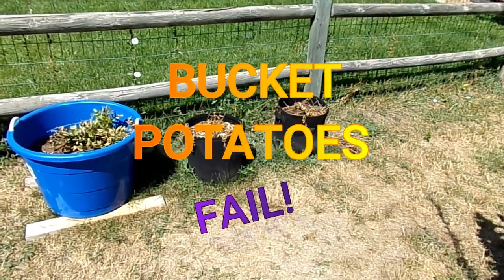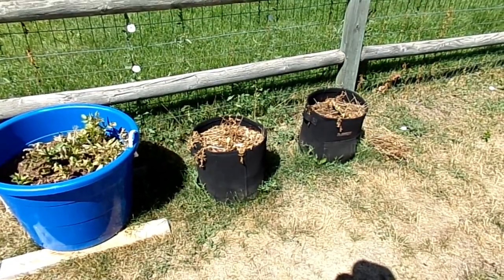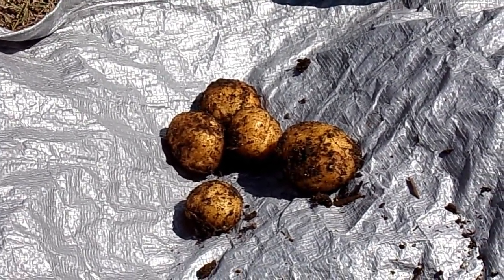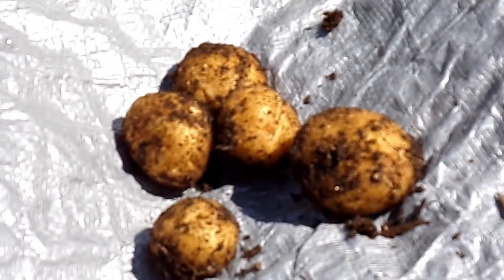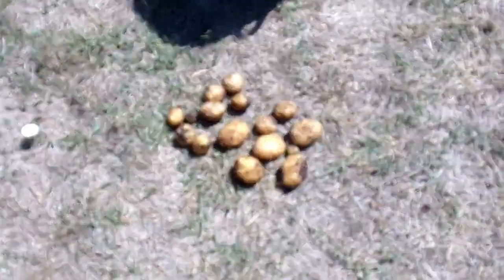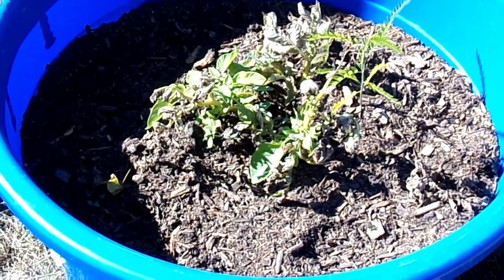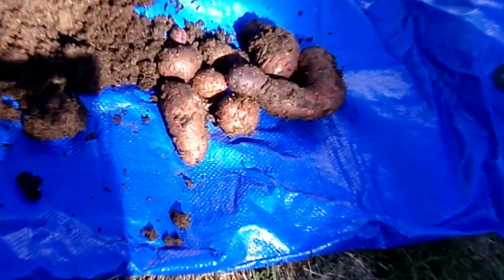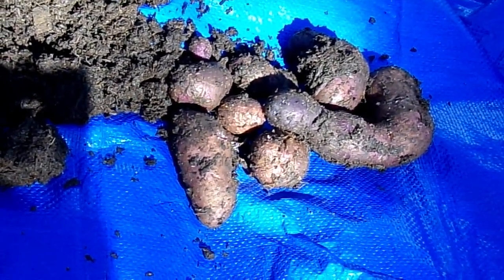BUCKET POTATOES FAIL!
Growing your own food is a good idea, but sometimes things don't turn out as well as planned.  See what happened to Old Soldier potato  crop this year.